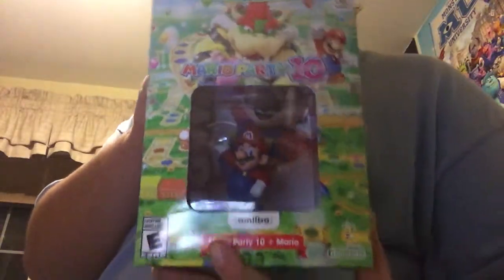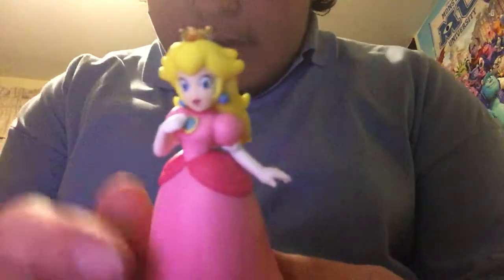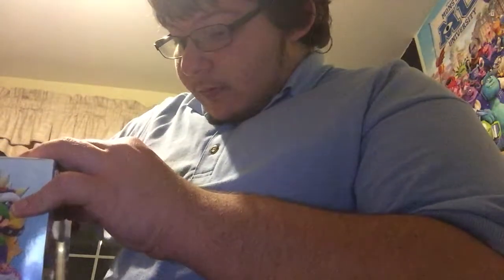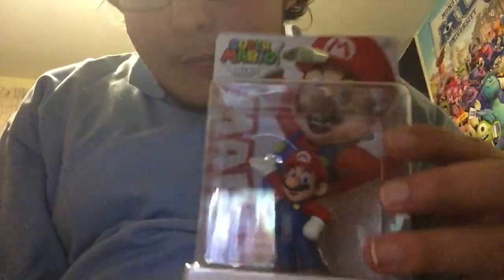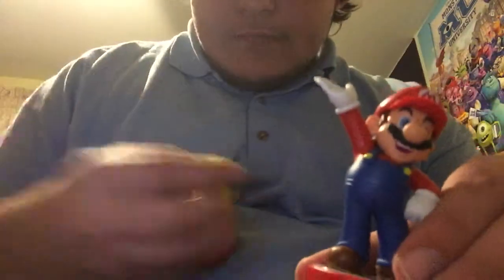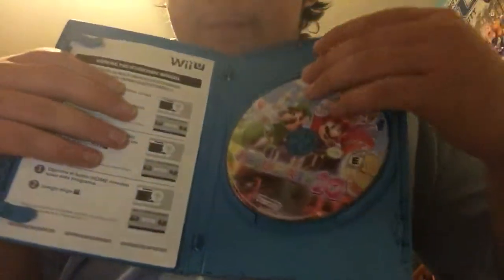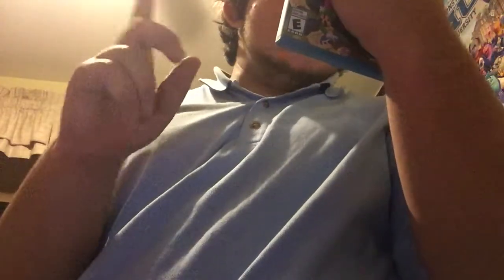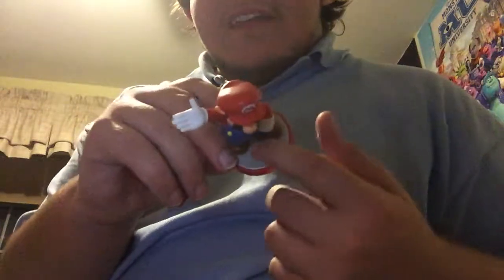Mario party 10 plus peach amiibo unboxing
On today's super spot we are unboxing the mario party 10 bundle and peach amiibo